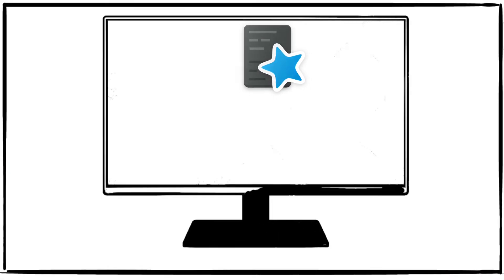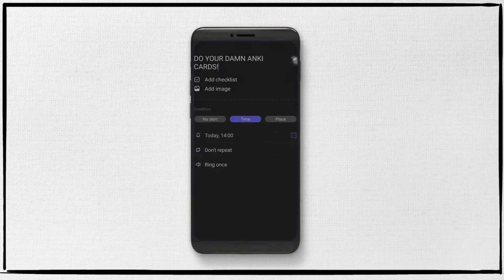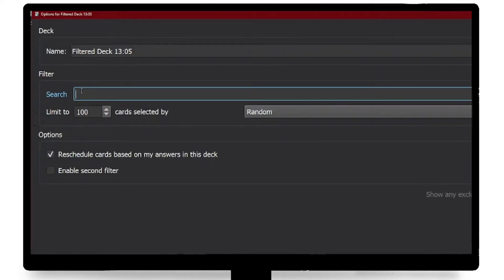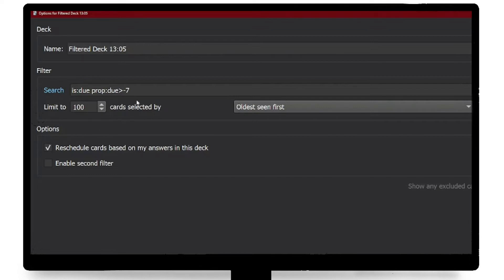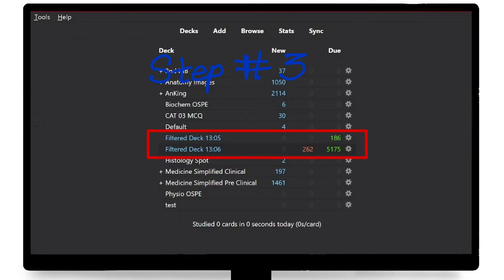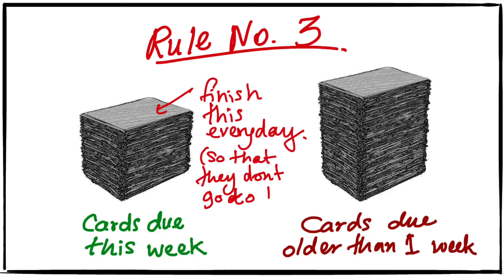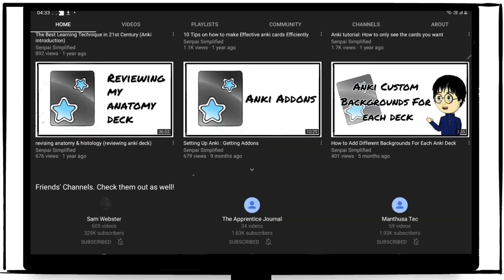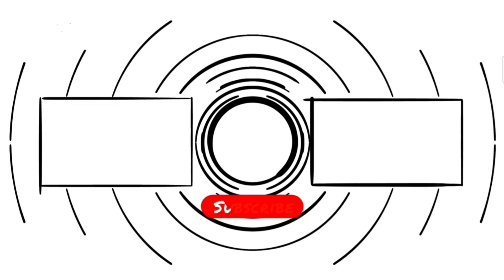How To Catch Up On Overdue Anki Cards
How to deal with Piled up overdue cards

Search Syntax: (Check Pinned Comment)

𝗦𝗼𝗰𝗶𝗮𝗹𝘀:
🟢 I WILL MAKE ANKI CARDS FOR YOU!
Topics discussed:
anki, overdue decks, overdue cards, catching up on overdue cards, finishing overdue anki cards, creating filtered decks, USMLE step 1, NEET PG
medical schookl anki, anking, cramming anki, anki for exams, anki tutorial,